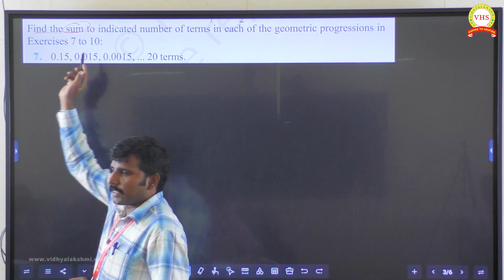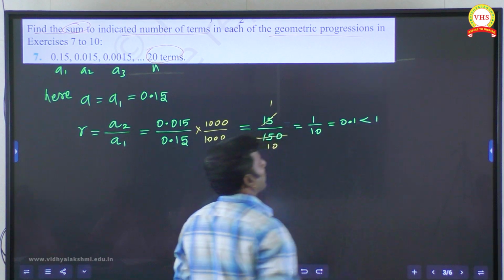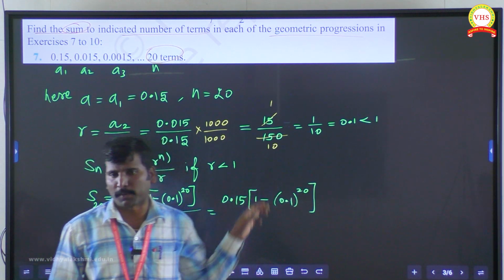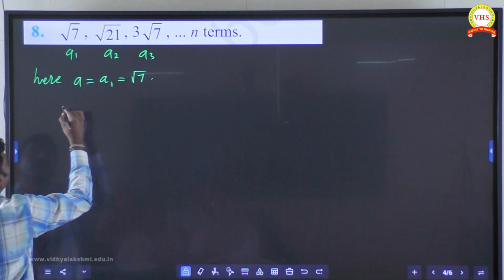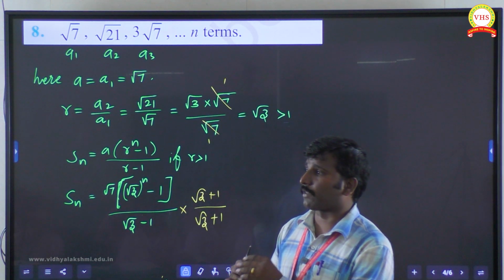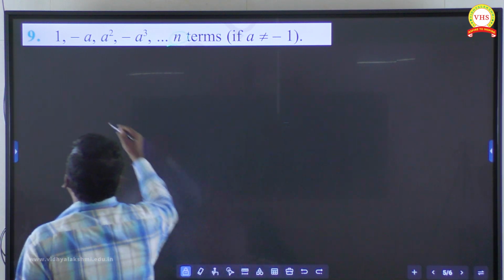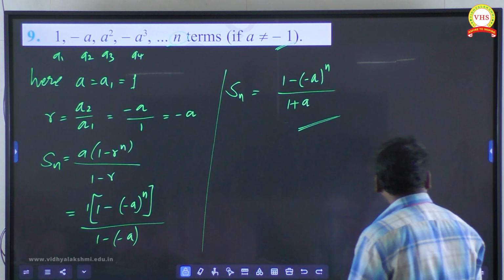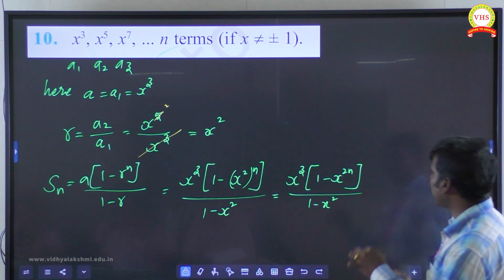Class 11th Maths | Exercise 8.2 (Q7 to Q10) | Chapter 8: Sequences and Series | NCERT